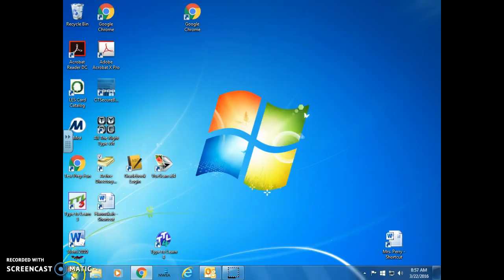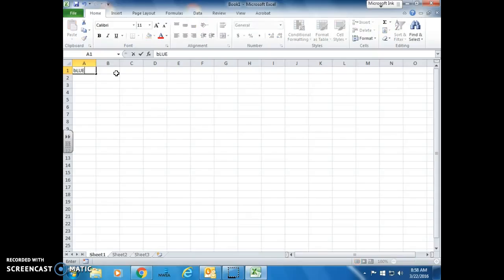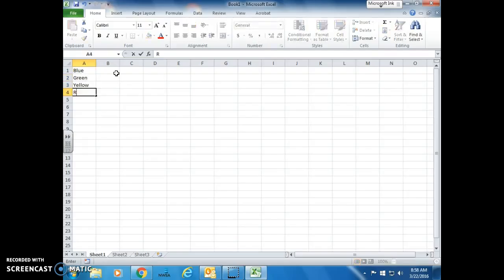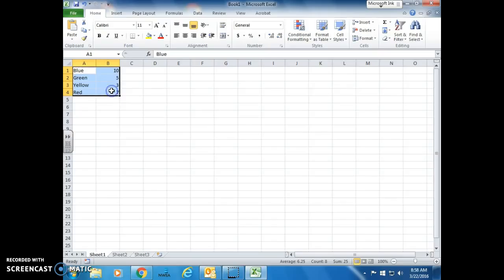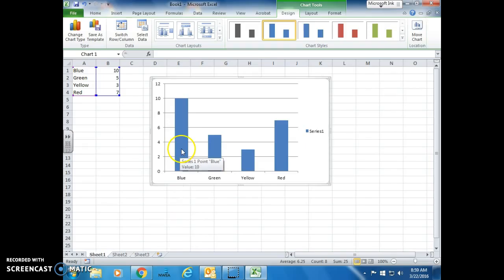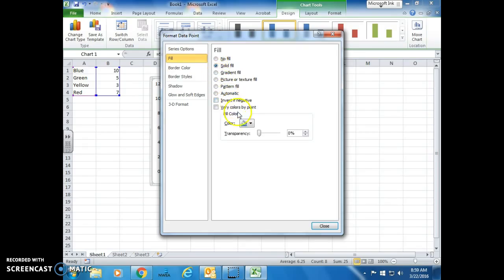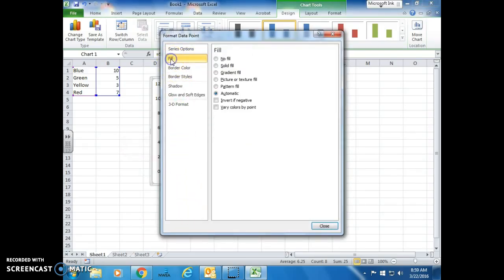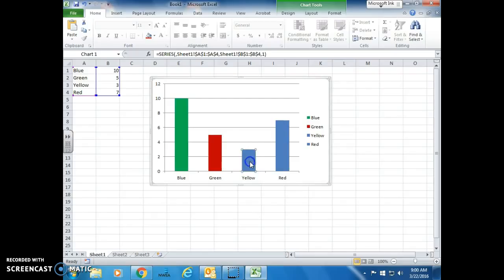Excel Bar Graph